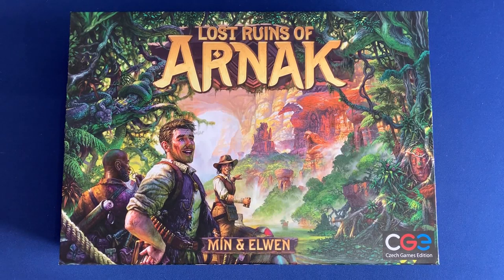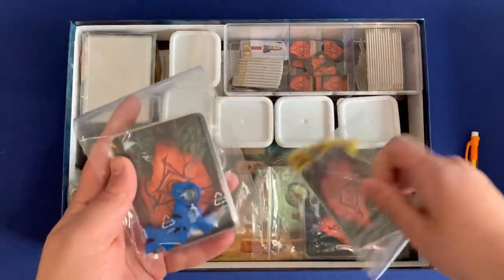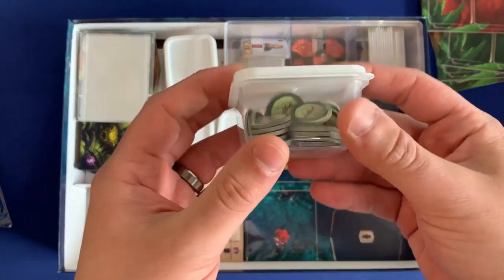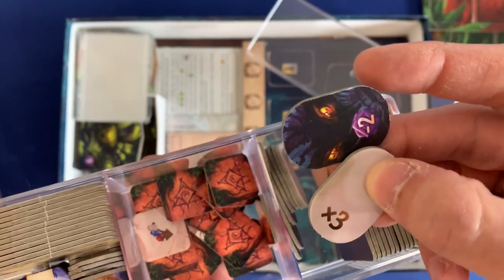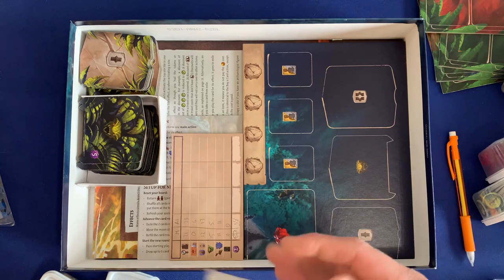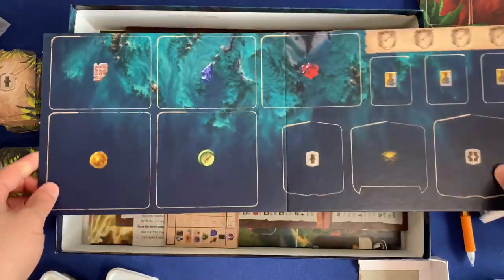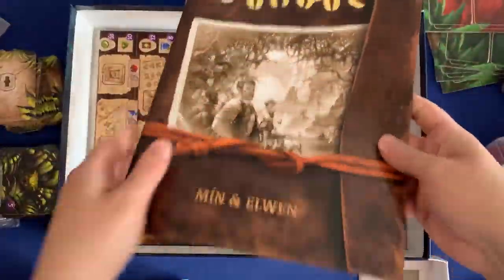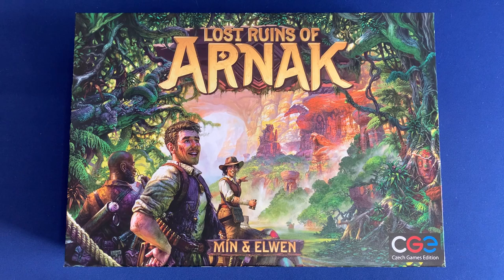Organizing Lost Ruins of Arnak (Fully Sleeved including Solo Cards) SideGameLLC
Organize your expedition to delve deep into the jungle!

Sleeves (Standard)
Sleeves for Printable Solo Cards